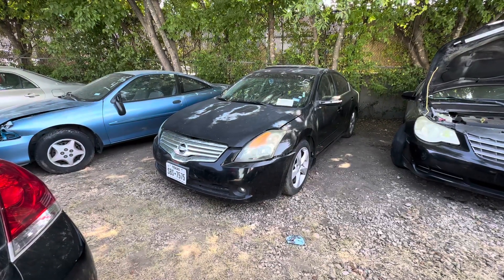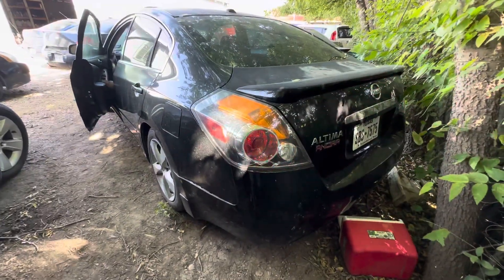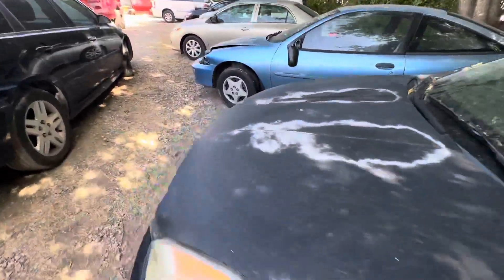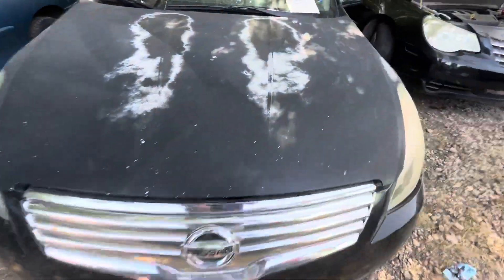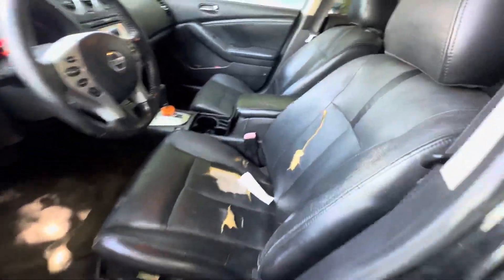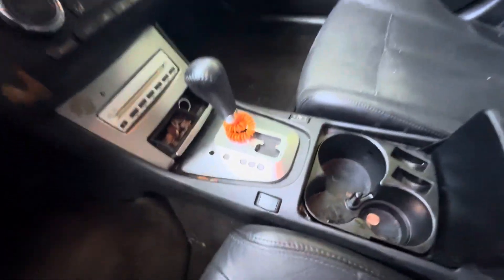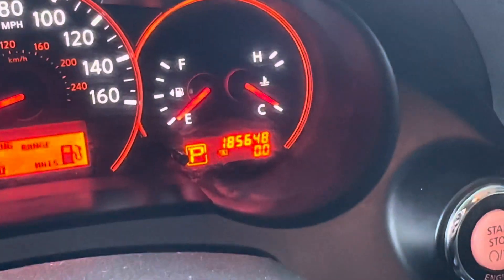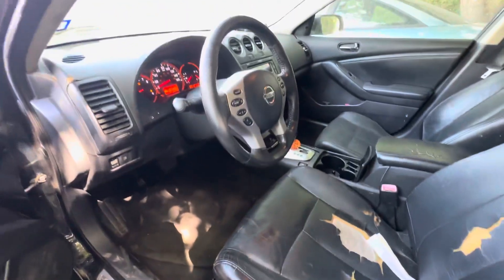2008 Nissan Altima *Trintiy Towing*